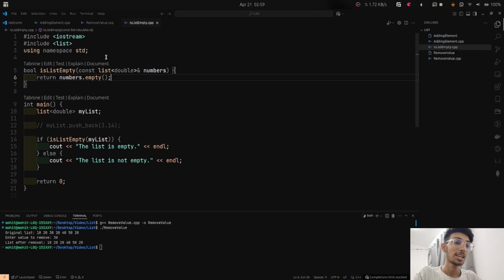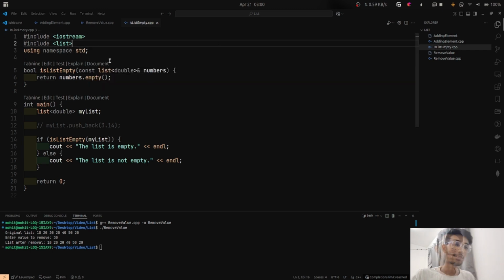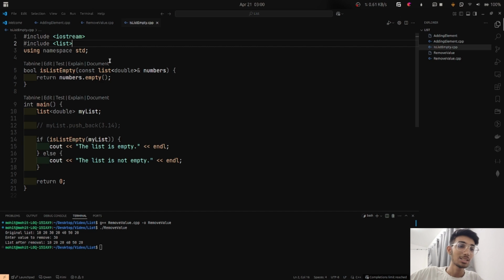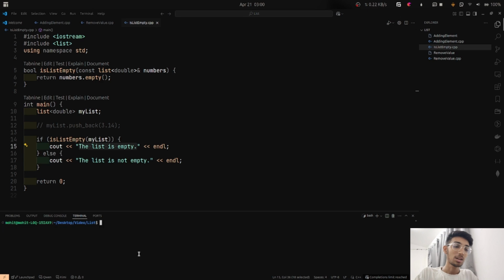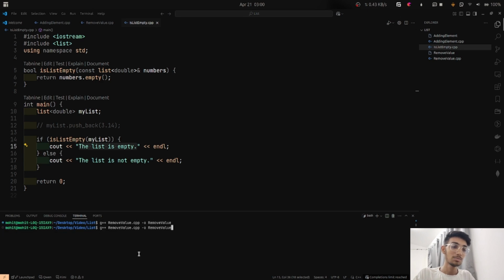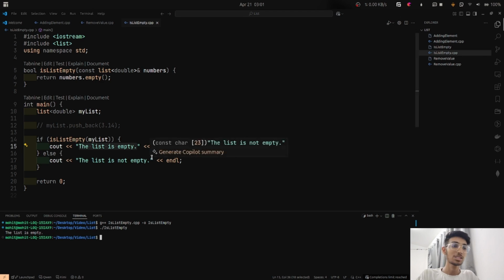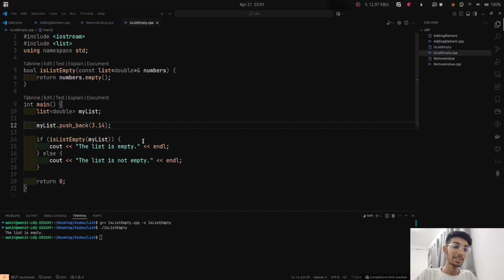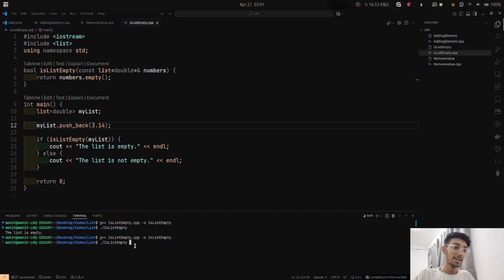Is Your List Empty? ✅ Quick C++ Trick to Check It Fast!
Learn how to check if a list is empty in C++ using simple, efficient code. This beginner-friendly tutorial walks you through the logic step-by-step and explains why it works. Great for students, programmers preparing for interviews, or anyone brushing up on STL containers like std::list.

🧠 What you'll learn:

How to check if a list is empty using .empty()